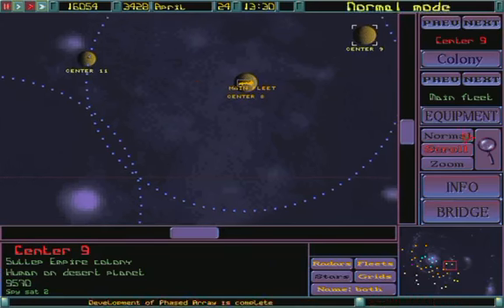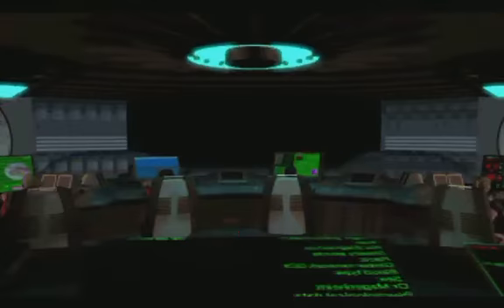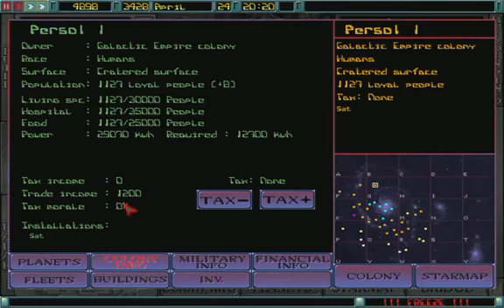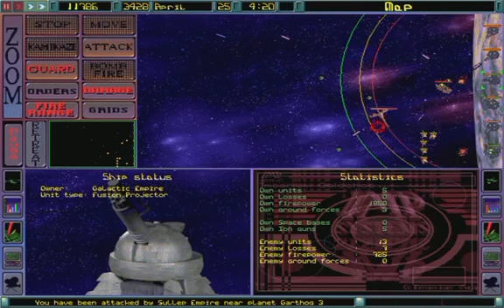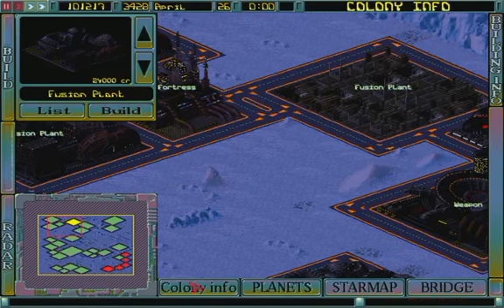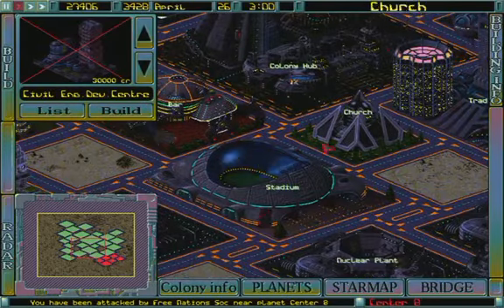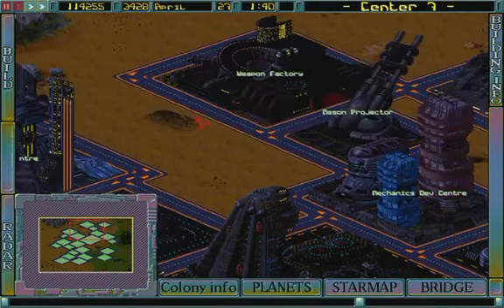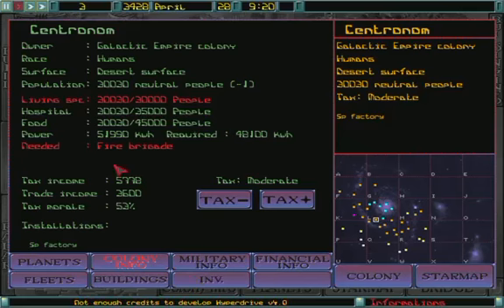Let's Play Imperium Galactica #32 I know where you live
A Let's Play series of the Space 4X & Real Time Strategy game Imperium Galactica

Created by: Digital Reality
Published by: GT Interactive